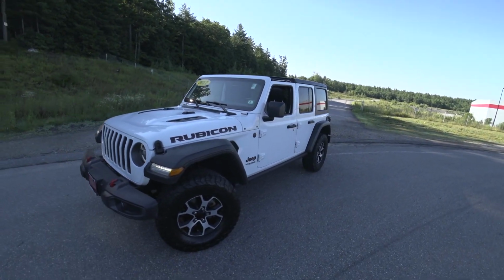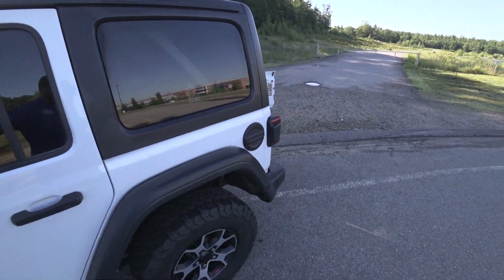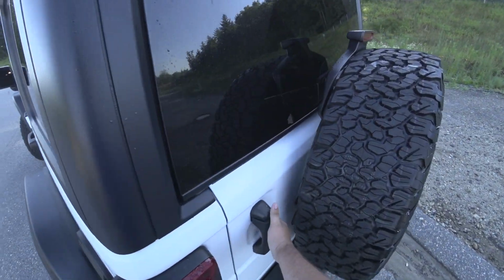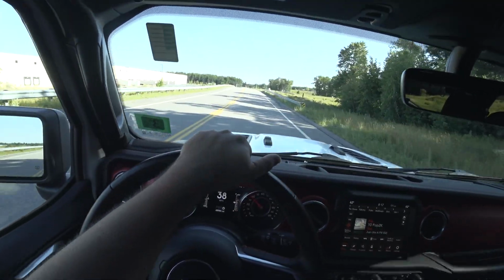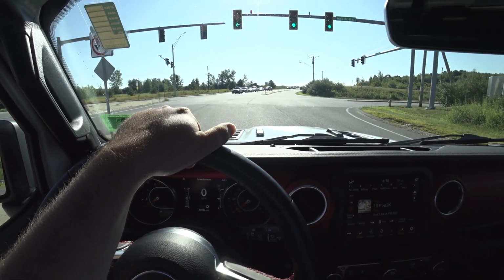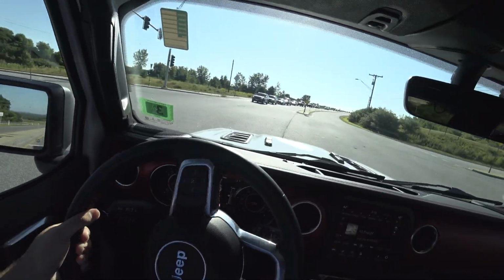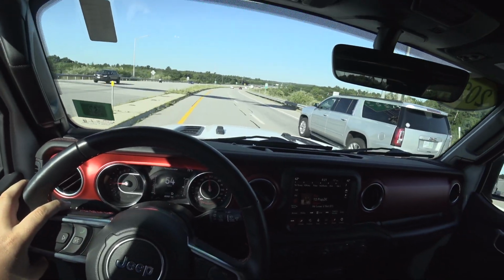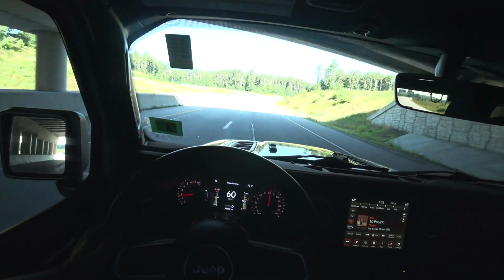2021 Jeep Wrangler Rubicon 2.0 Turbo POV Review